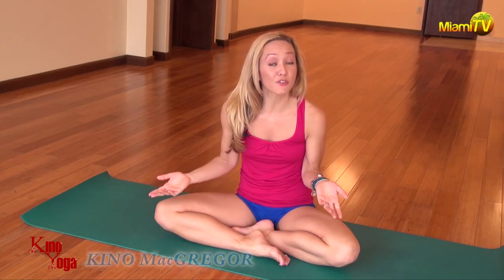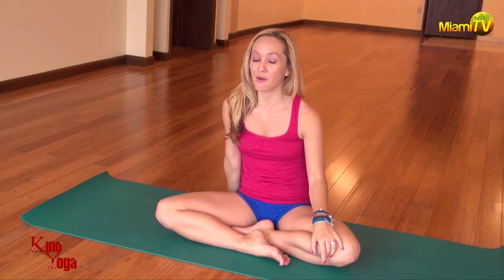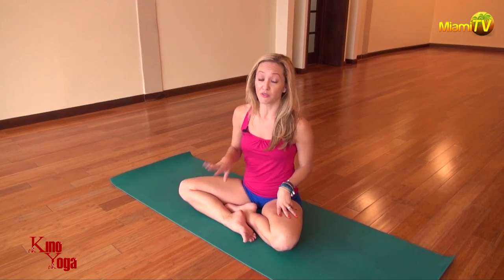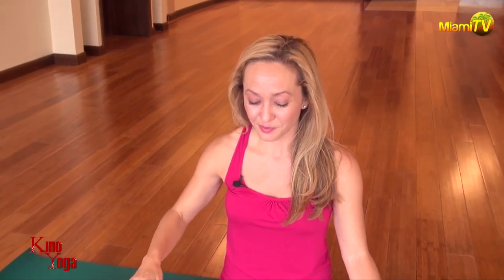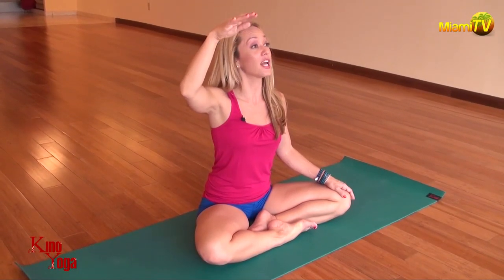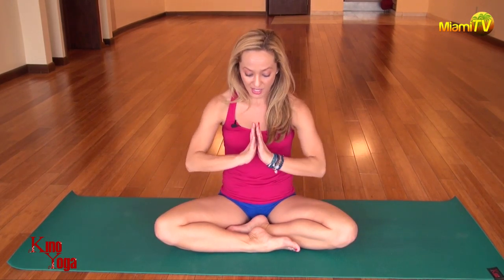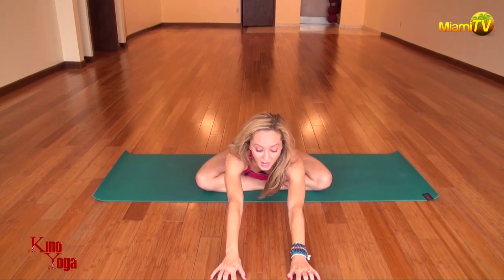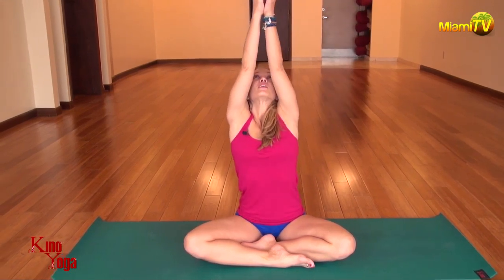Yoga for Relaxation, Kino Yoga on Miami TV Life: Episode Seven